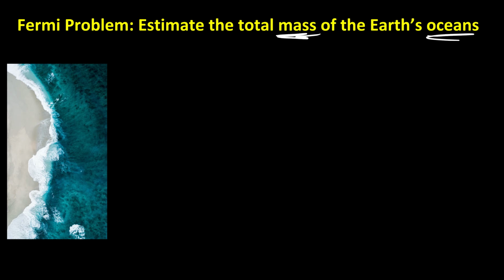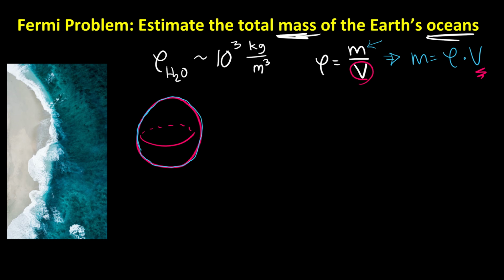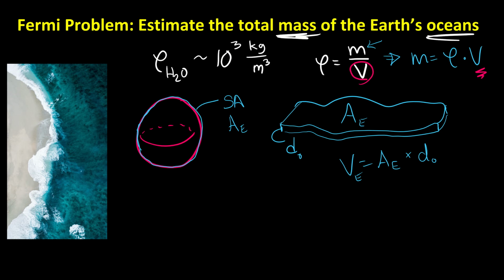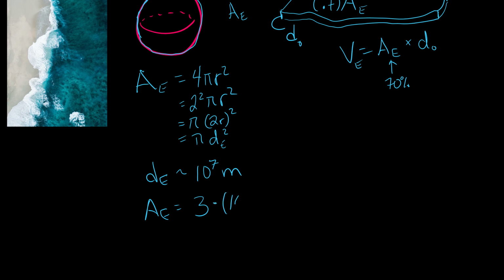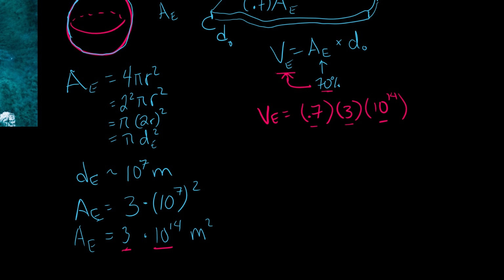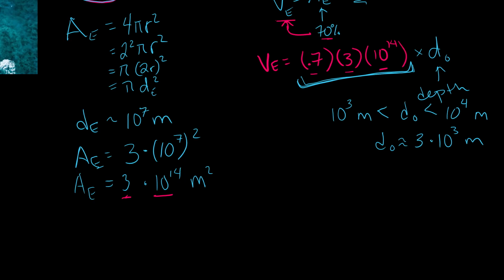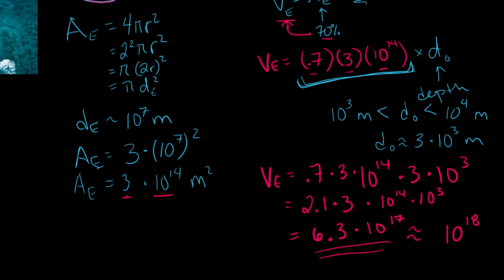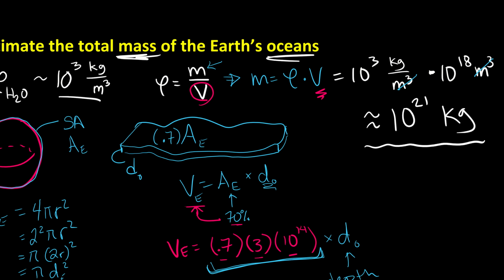Fermi Problem Solved: Mass of Earth's Oceans